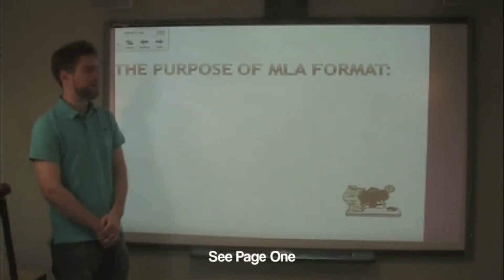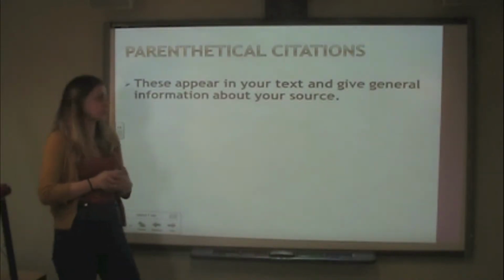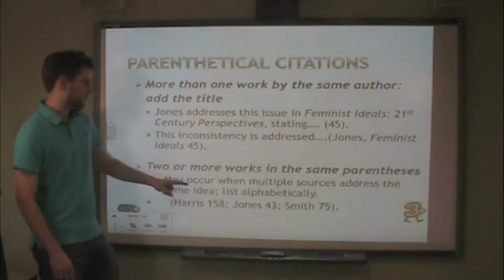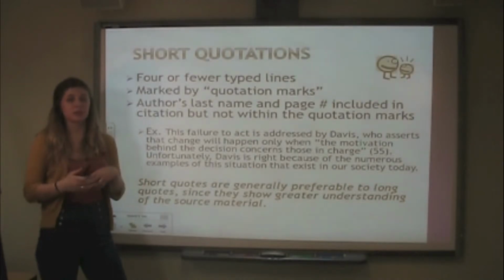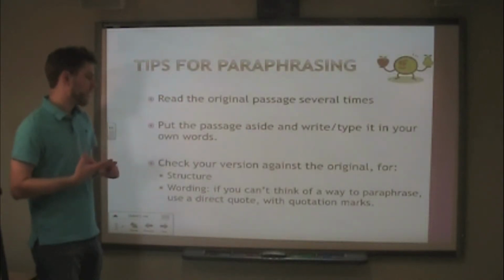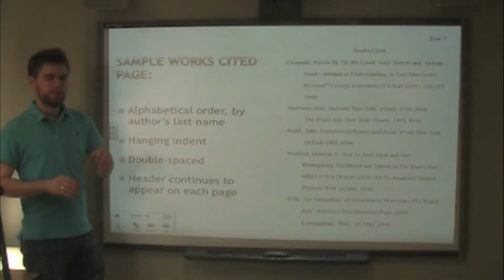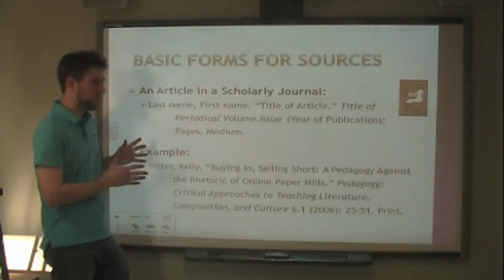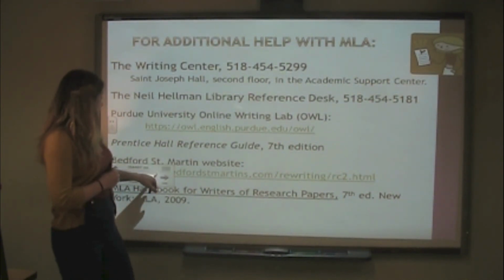MLA Format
From our Writing Center. Please use the following emails if you have questions: